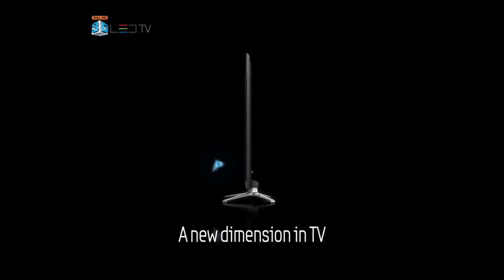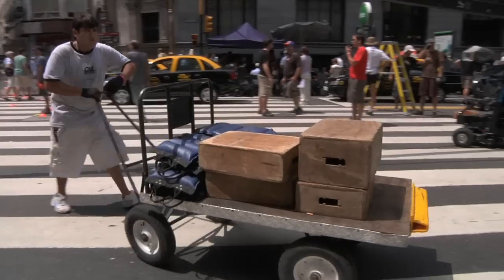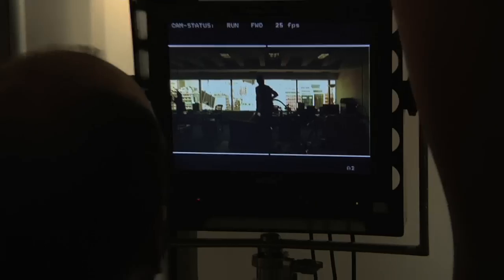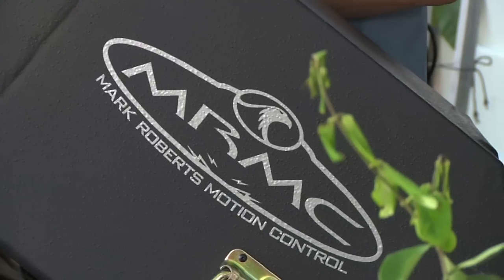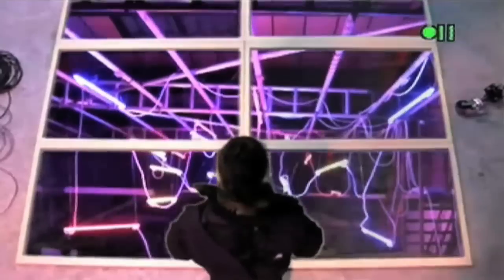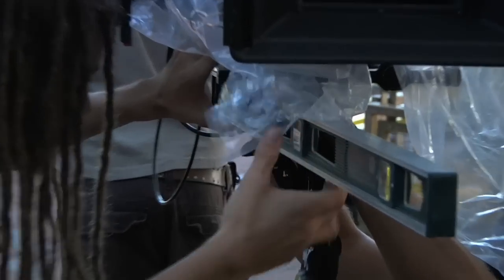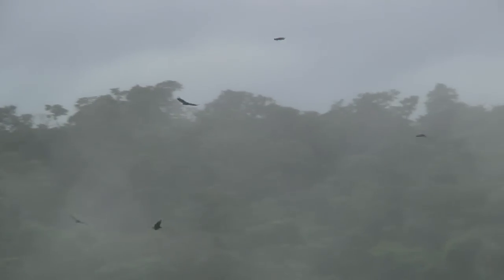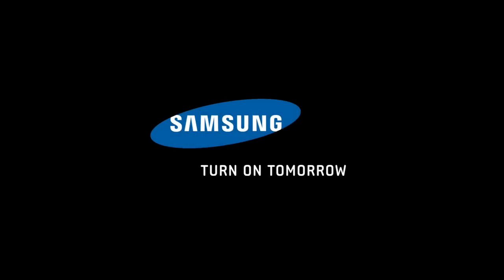Samsung 3D TV : A New Dimension Making Of Film (Short Version)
Samsung released a making of films of new TV commercial.